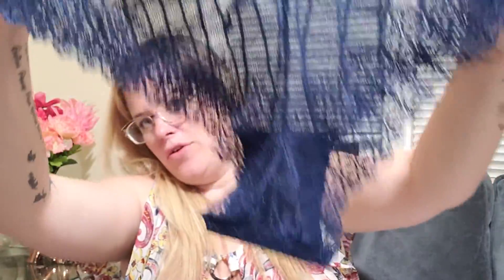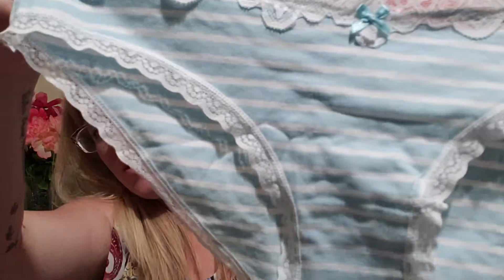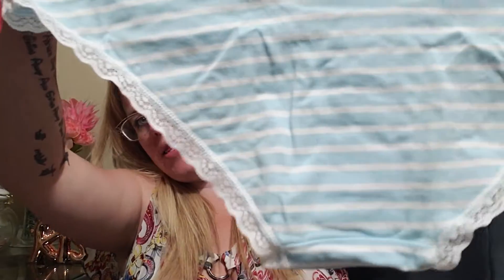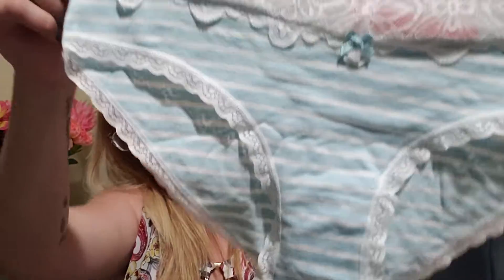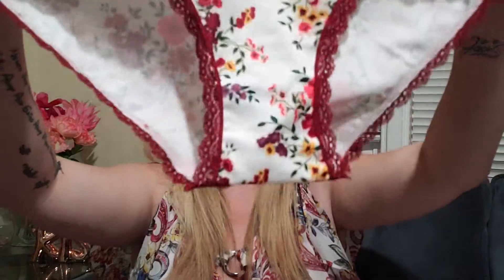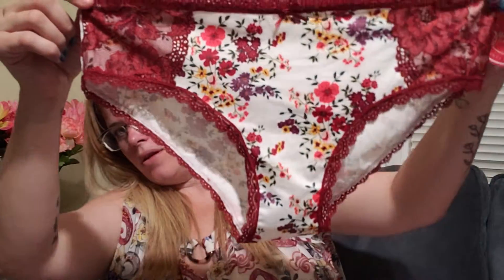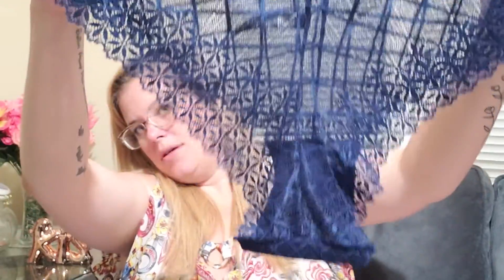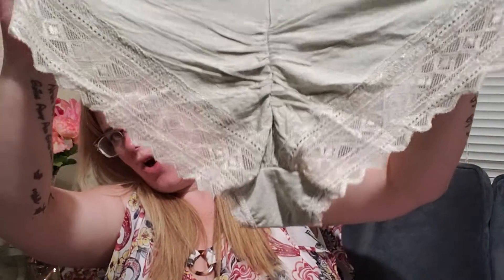🎀 SPLENDIES UNBOXING | AUGUST | MY FAVORITE SUBSCRIPTION 🎀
This is SPLENDIES subscription for AUGUST 2019.

It is $14.99/month.

Here at my channel I do all different kinds of unboxings.